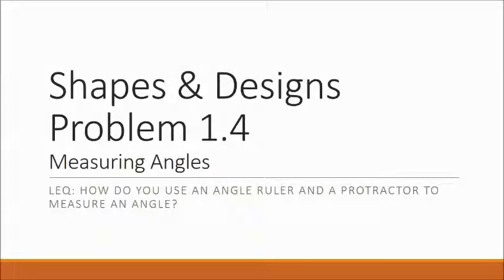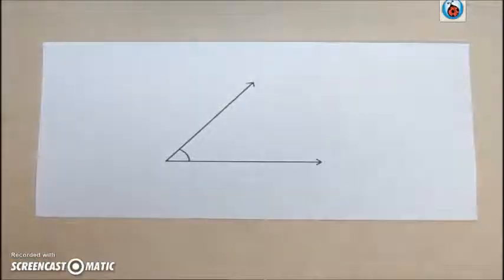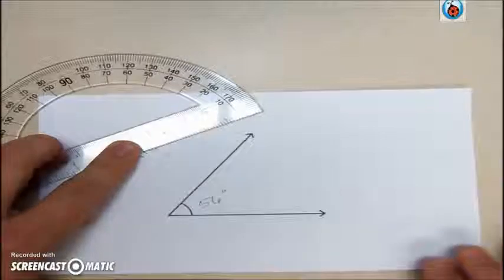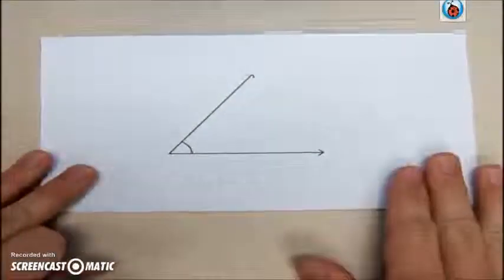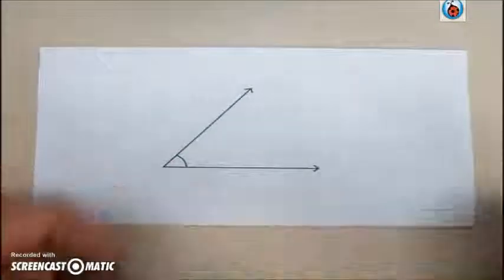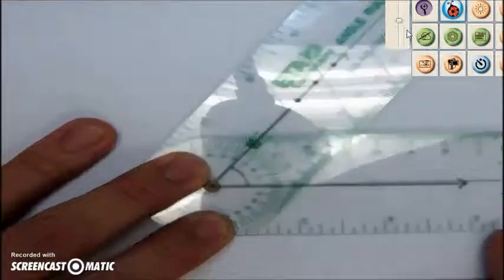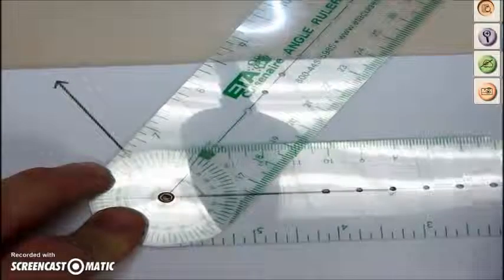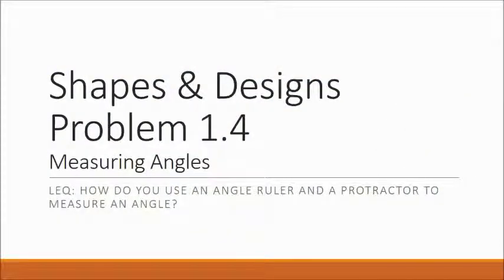Level 3 - Measuring Angles